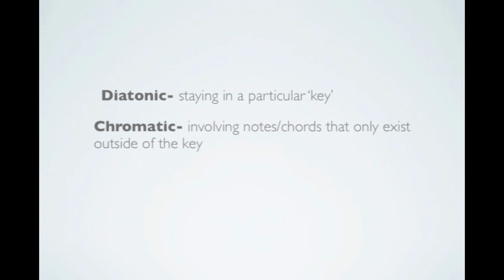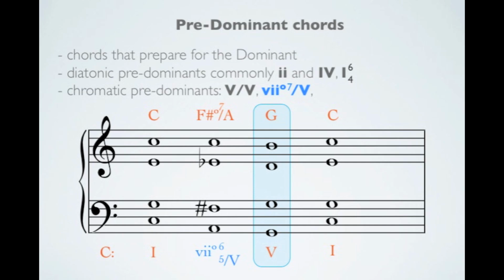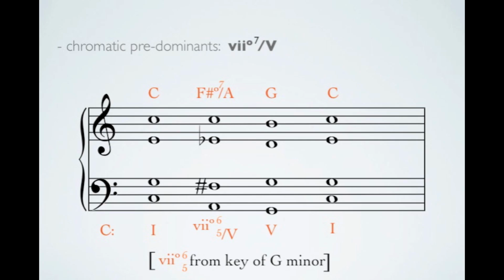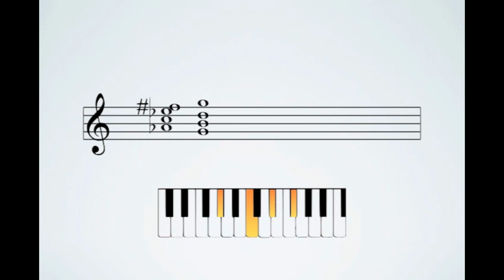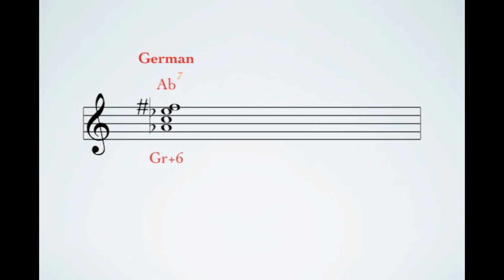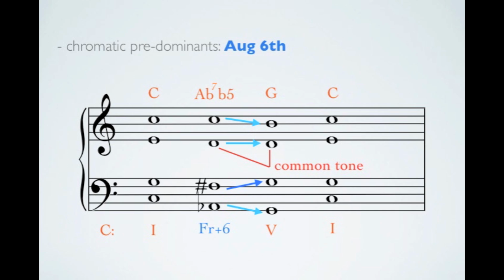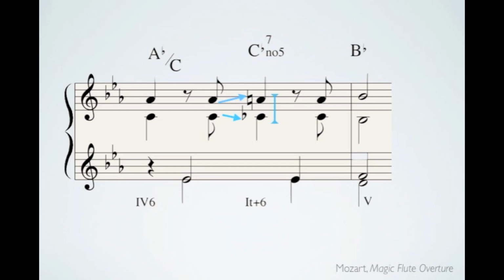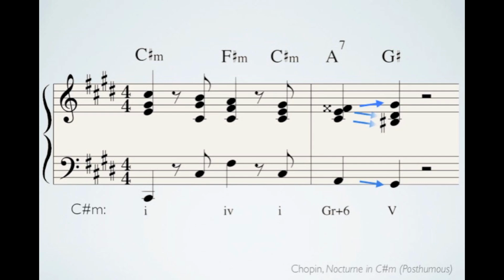Augmented Sixth Chords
All about augmented sixth chords, how to identify and use the three types and examples!